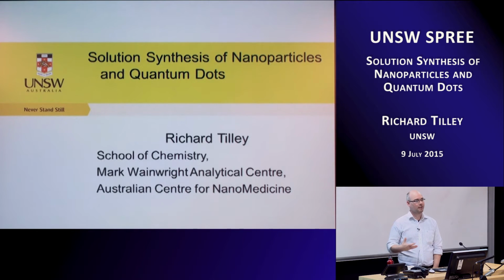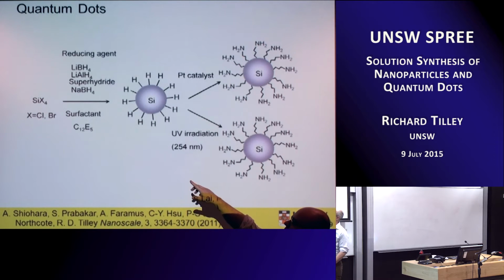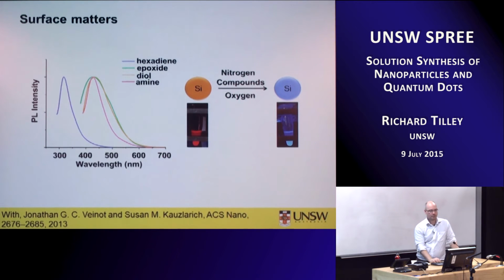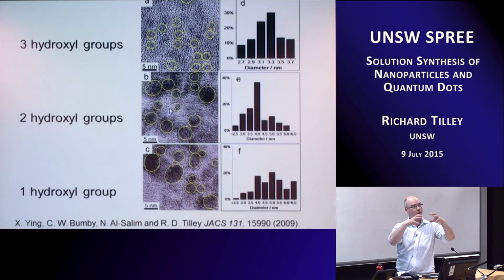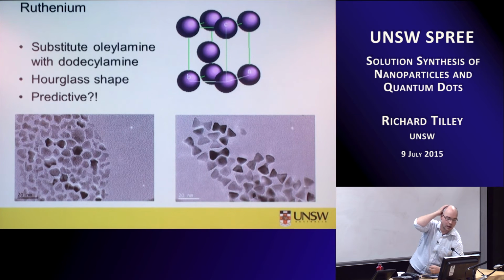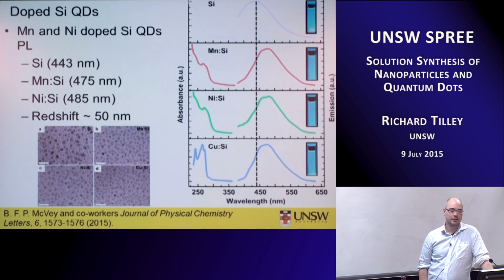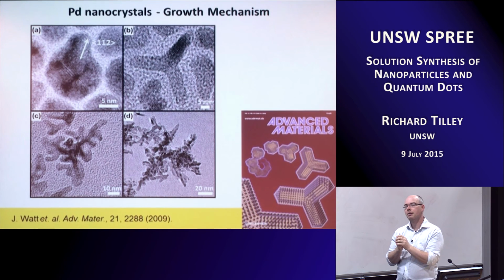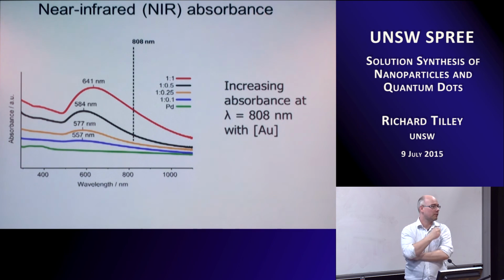UNSW SPREE 201507-09 Richard Tilley - Solution Synthesis of Nanoparticles and Quantum Dots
Solution Synthesis of Quantum Dots & Nanoparticles and Electron Microscopy Characterization

Professor Richard Tilley
UNSW

ABSTRACT:
Liquid phase synthesis is a powerful method for the formation of uniform sized nanoparticles and nanoparticles with a faceted morphology. General strategies for the formation of nanoparticles and through chemical synthesis will be outlined. General strategies for the formation of faceted, branched and core-shell nanoparticles and through chemical synthesis will be outlined. The results presented will include the formation of silicon, germanium, SnS CZTS quantum dots. HRTEM and XRD data confirming crystal structure and composition will be outlined. The results presented will include optical characterization and surface modification chemistry. Transition metal doping of silicon quantum dots with also be discussed.

SHORT BIOGRAPHY:
Professor Richard Tilley has recently been appointed the Director of Electron Microscope Unit and Professor in Chemistry at UNSW. Richard graduated with a Masters of Chemistry from Oxford University, UK and completed his PhD in the Department of Chemistry, University of Cambridge, UK. After which he was a Postdoctoral Fellow for two years at the Toshiba basic R&D Center, Japan. Before joining the EMU Richard was an academic in the School of Chemical and Physical Sciences and ran the electron microscope facility at the Victoria University of Wellington and the MacDiarmid Institute, New Zealand.